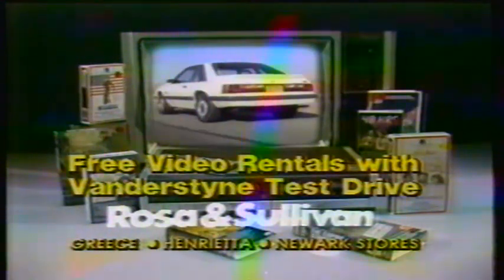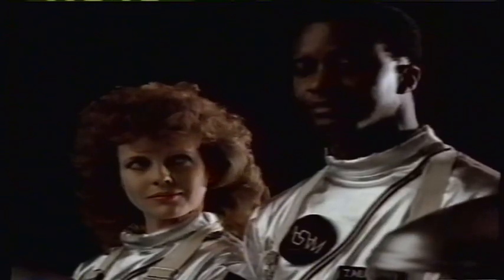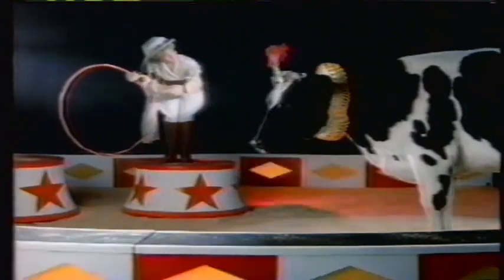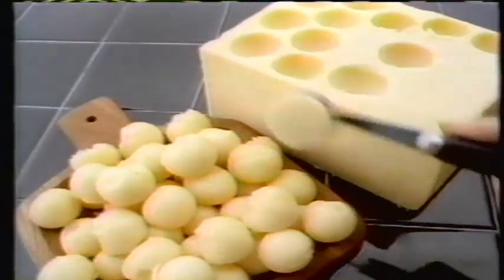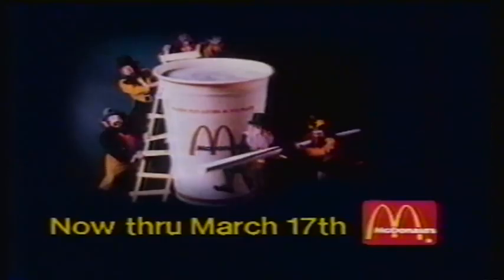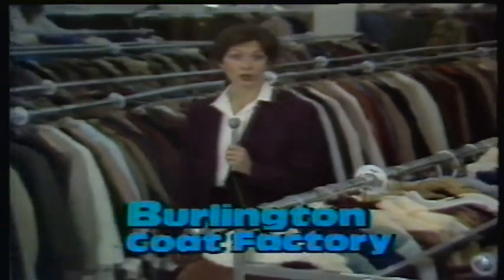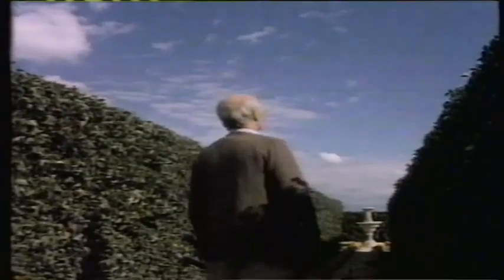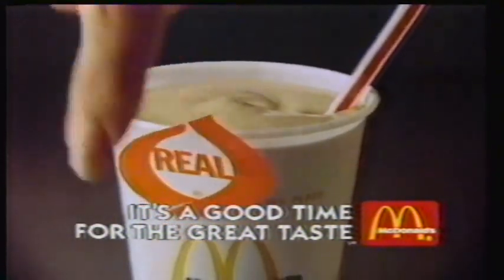CBS Commercials- March 1, 1985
Backstory:
So 4 years ago, I uploaded a video that compiled most of ThatGuyWiththeVHS' videos (it's since been taken down, but you can watch it special thanks to DKL3 for re-uploding it there BTW). Unfortunately, it did not include this commercial break, which was a shame considering that it was practically what started my love for 80s commercials. So last week, while surfing the internet archive, I would be lucky to find this video once again. Unedited, and as I found it back when I was in the 5th grade (hence why I told you all that I was gonna take you back to the 5th grade) here are the commercials to the 1985 telecast of The Wizard of Oz.

On tap
1. Vanderstyne Ford (Partial)
2. Calzones at Pizza Hut
3. Ed's Party Warehouse
4. WHEC Station ID W/ Nightwatch Ten promo
5. The world famous CBS Special Presentation Bumper
6. Wizard of Oz intro bumper followed by sponsor tags for Pepsi and the Campbell's Soup Company
7. Mrs. Paul's
8. Pepsi (with Lionel Richie)
9. Almond Joy
10. Another Pepsi ad
11. Snickers
12. CoverGirl (with Ms. Billy Joel herself, Christie Brinkley)
13. Wendy's (I think this commercial was produced by J.J. Sedelmaier.)
14. CBS We've Got the Touch ID
15. Swanson's (If you watched my Big Comfy Couch in the 80s video, you'll instantly recognize this commercial and the one that follows it.)
16. Milk ad
17. Speed Stick
18. NutraSweet
19. Wizard of Oz return bumper
20. Saturday night programming promos (programming advertised is the Otherworld episode "I Am Woman, Hear Me Roar", the Airwolf episode "Out of the Sky", and the Cover Up episode "The Ugliest American".)
21. Tomorrow on CBS ID
22. Ponderosa
23. Walt Disney World (with the world's fastest talking man himself, John Moschitta Jr. I also read somewhere that the daughter in pigtails is Mayim Bialik, but I can't confirm that.)
24. WHEC Station ID w/ Buck Rogers promo
25. Wizard of Oz return bumper
26. Pepsi Free
27. Cheese ad
28. Energizer
29. Campbell Soup
30. Wizard of Oz return bumper
31. Sunday night programming promos (the Murder She Wrote episode, "Sudden Death", Crazy Like a Fox episode "Fox Hunt", and Trapper John, M.D. episode "High Time" are all advertised here.)
32. Promo for "The Day the Senior Class Got Married" (This was another program I enjoyed watching back in the 5th grade. I actually have its original airing on my phone, so I'll upload that next week.)
33. An American Portrait on James Leonard Plimpton
34. Columbia Banking Federal (and as parody-esque this commercial looks, this is an actual commercial advertising an actual bank. Actually, I did a YouTube search on this bank, and actually found two other commercials from this bank, and while they also only have the bank's name at the end and nothing else, they were actually much longer and well produced.)
35. An American Portrait copyright screen
36. This is CBS ID
37. McDonald's/Camp Good Days and Special Times (I did a Google search on the camp, still going strong.)
38. WHEC Station ID w/ Nightwatch Ten promo
39. Yet Another Pepsi ad (also featuring Lionel Richie)
40. Cable ad
41. Kit Kat
42. Pizza Hut (with The Mackenzie Brothers)
43. Wizard of Oz return Bumper
44. Dallas promo (the episode advertised here is "Dead Ends". It was the highest rated program of the night, with a rating of 22.6. Actually, CBS was on top that night.)
45. NCAA on CBS Sports promo
46. (See 36)
47. Pet World (first few seconds missing)
48. Burlington Coat Factory
49. WHEC Station ID W/ Girl Scouts PSA
50. Wizard of Oz return Bumper w/ sponsor plug for Pepsi
51. One more Pepsi ad
52. Chef Boyardee
53. Fantastic Sam's
54. Wizard of Oz conclusion Bumper
55. Wizard of Oz cast credits (w/ voice over for CBS Sports and the succeeding episode of Dallas.)
56. Another Pepsi Free ad
57. Dual Noxzema/CoverGirl ad (the CoverGirl ad features Christie Brinkley)
58. M&M commercial (another alum from my BCC in the 80s video.)
59. Campbell's Chicken soup (with some awesome film crackle at the beginning.)
60. Detective in the House promo
61.  Author, Author promo
62. Wizard of Oz end Bumper
63. Wednesday night promos (both the Charles in Charge and E/R episodes advertised here are repeats.)
64. Photogenesis Camera and Video (I remember this being the first time seeing a VCR where the Insert slot is on top)
65. Channel 10 Newsbreak, with
a. Import ban on Japanese cars
b. New record for Dow
c. Ted Turner wants to buy CBS
66. McDonald's

And Unfortunately, there will be no part 2 of Newsbreak, or Dallas commercials, because that's where the tape ends.